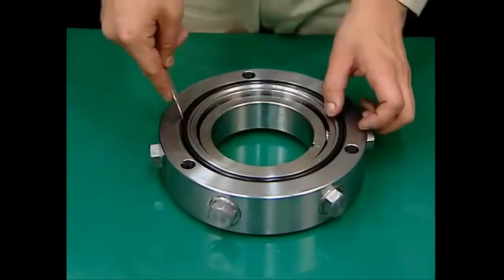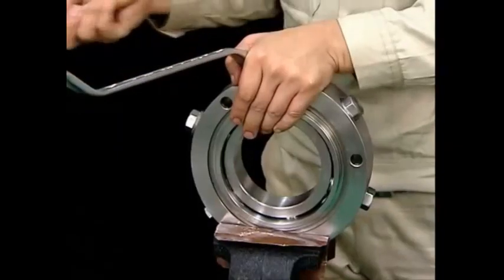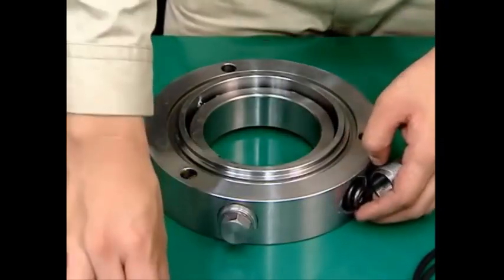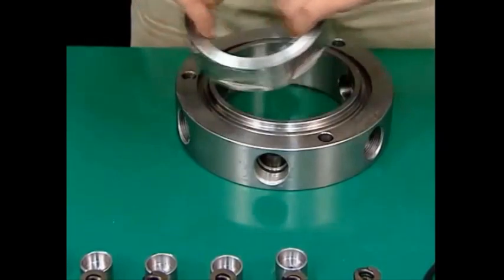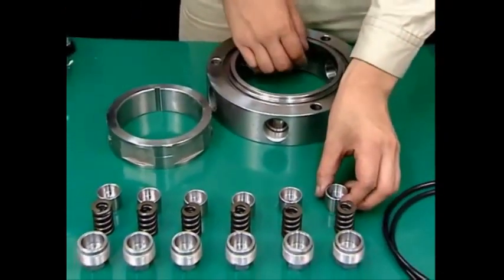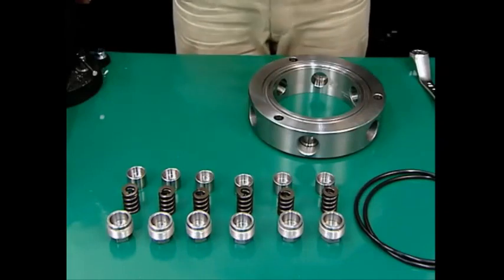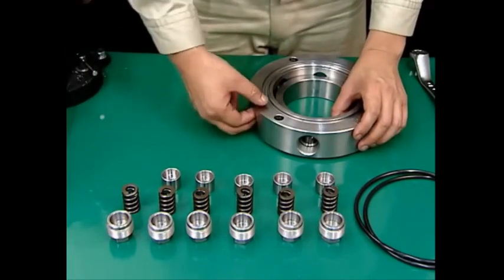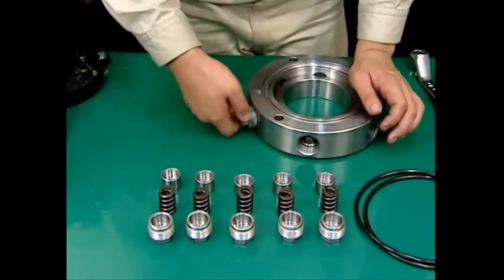Marine Mitsubishi Selfjector Purifier Upper Bearing Housing Overhaul